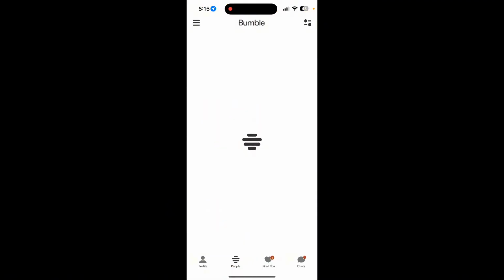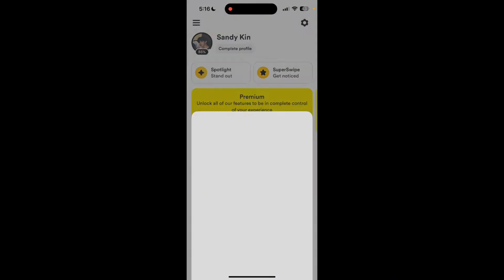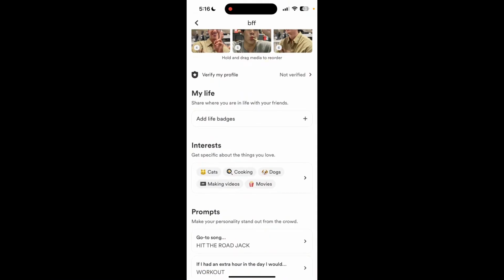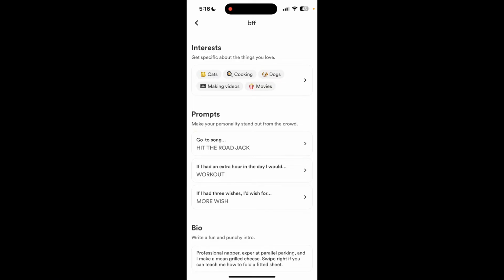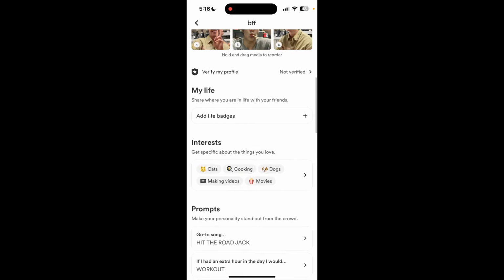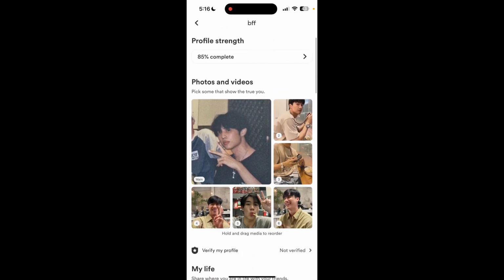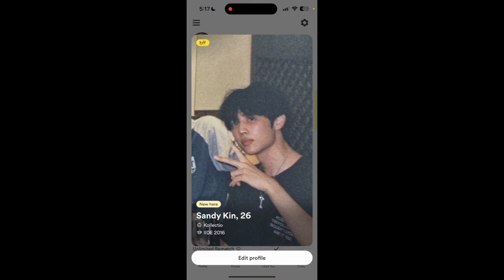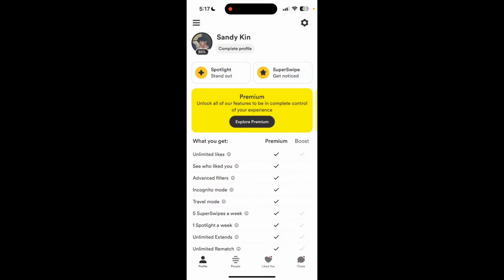How to Boost Chances on Bumble 2024?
Want to make the most out of your Bumble experience and increase your chances of finding matches? Whether you're new to the app or looking to enhance your profile, these tips and strategies will help you stand out and connect with potential matches more effectively.